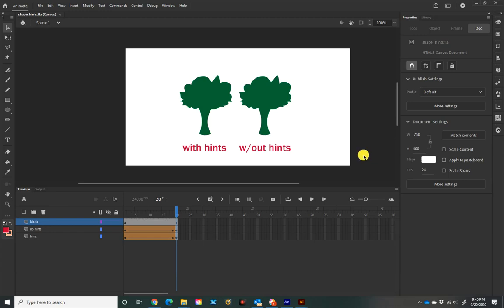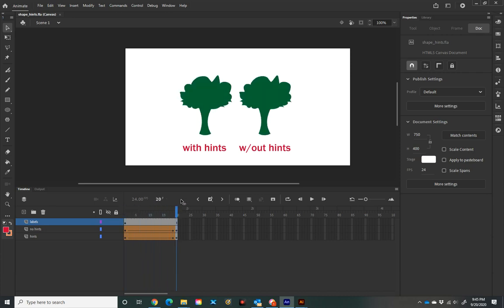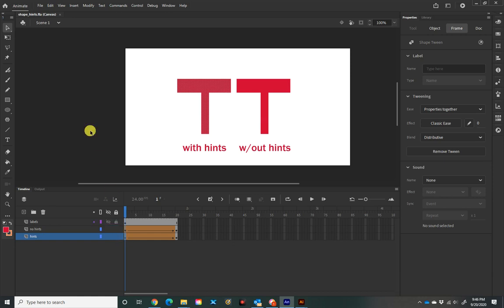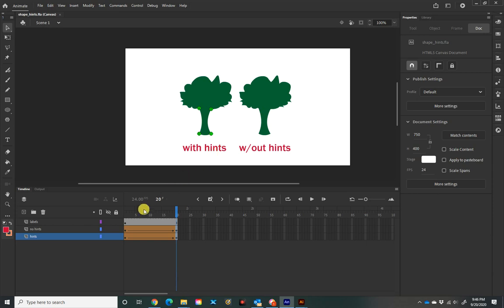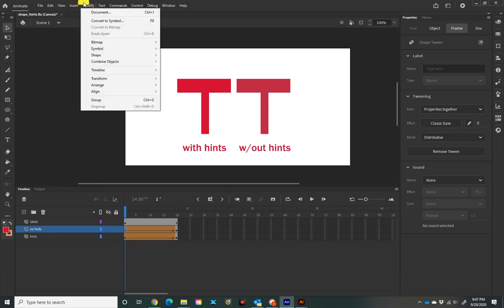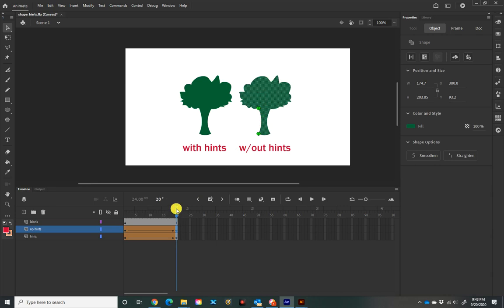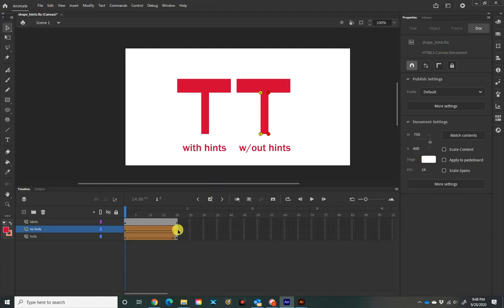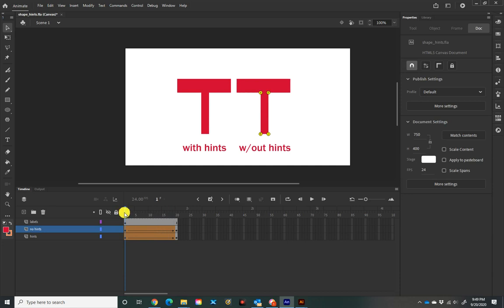animate shape hints